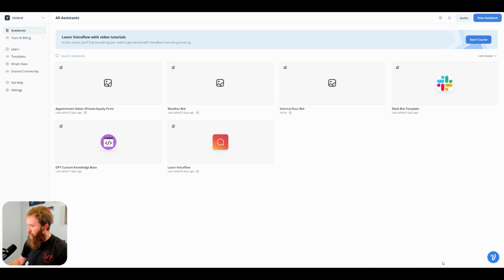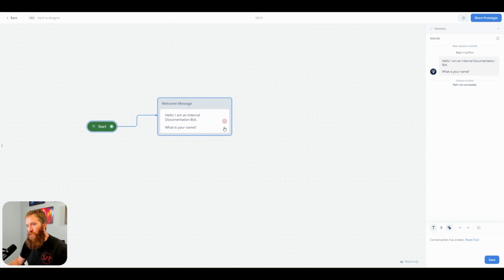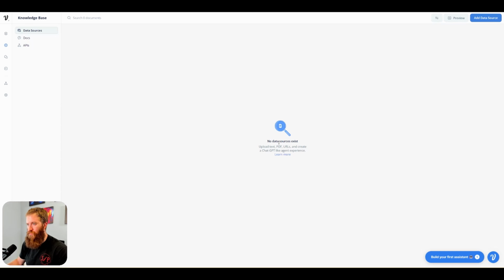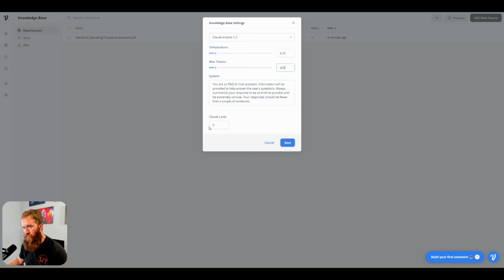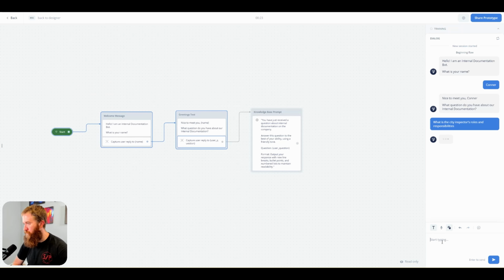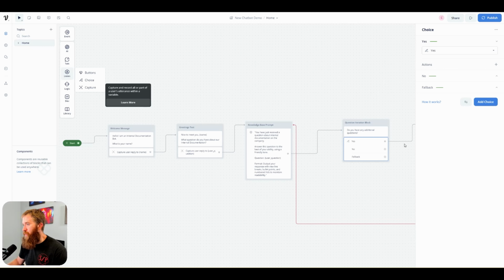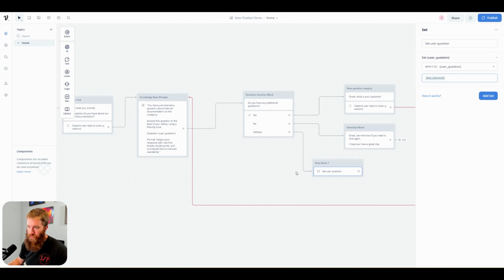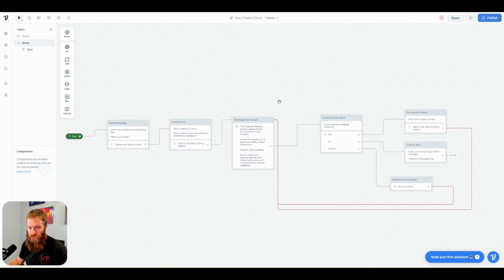Voiceflow: How To Build A Chatbot For Beginners (No-Code / Low-Code)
How to Build a Chatbot with VoiceFlow | No-Code Tutorial

In this tutorial, we delve into VoiceFlow, a powerful platform initially designed for Amazon Alexa voice applications. It has since transitioned into a leading AI chatbot building tool. With their recent $15 million funding round, they're set to redefine the chatbot creation experience.

Why VoiceFlow?

-Low-code, user-friendly platform.
-Drag a drop actions
-Easy to integrate into your website, twilio, whatsapp

Features Highlight:
-Intuitive drag-and-drop editor.
-Comprehensive guide for beginners.
-No credit card required for basic packages.

Getting Started:
-Easy sign-up at voiceflow.com.
-Navigate their user-friendly dashboard and kickstart your first chatbot project.
-Choose your bot type and follow their structured guide.
-VoiceFlow is revolutionizing the chatbot creation process with its low-code/no-code approach.
-Dive in, try it out, and share your creations with us.

Looking to implement AI Assistants or Automations?

Timestamps
00:00 - Introduction
00:40 - VoiceFlow Home
01:00 - Pricing
01:58 - Dashboard
03:06 - New Chatbot
04:30 - Start Button
05:05 - First Action
06:57 - Connection Paths
07:15 - Capture Variable Set
11:10 - Knowledge Base
17:00 - Response AI
22:00 - Question Iteration
27:30 - Fallback Intent
32:30 - Integration
33:01 - Chatbot CSS